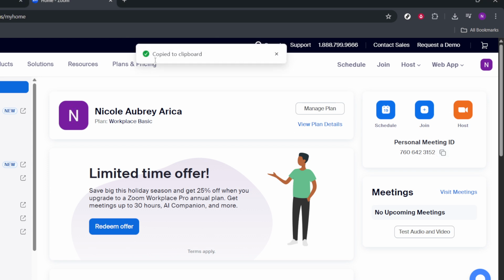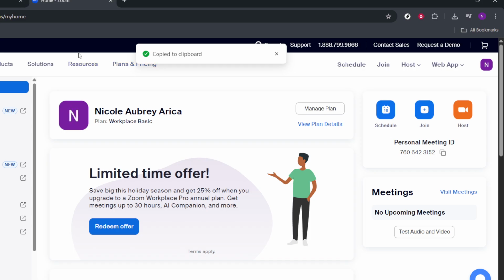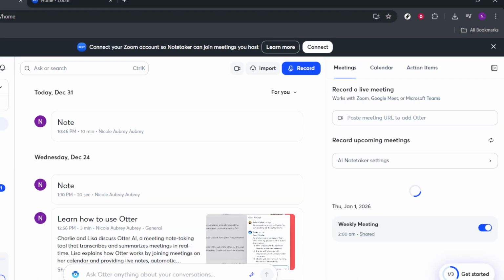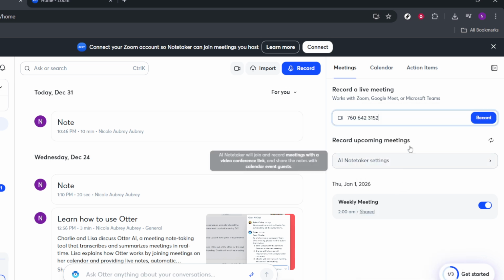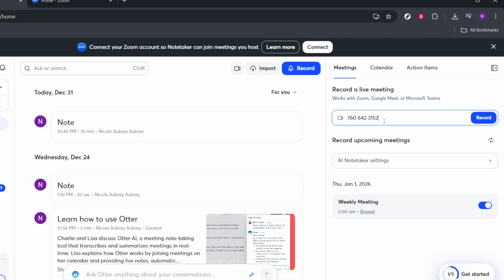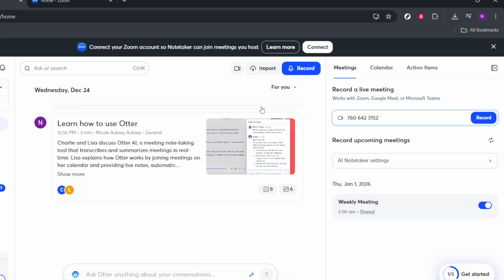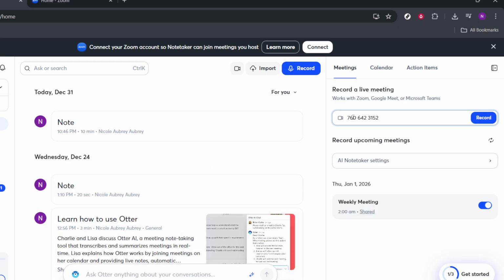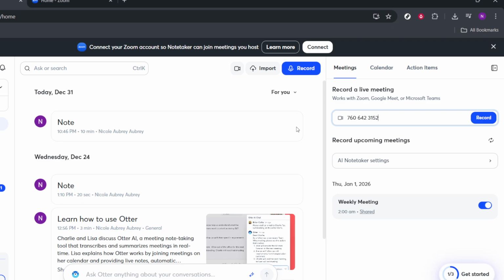How To Integrate Otter Ai Into Zoom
Want to streamline your Zoom meetings? In this video, learn how to integrate Otter Ai into Zoom for transcription!

Tips for optimizing transcriptions.

Best practices for enhancing meeting productivity.

✅ Perfect for teams looking to maximize Zoom functionalities!